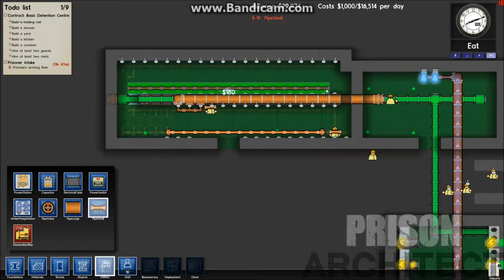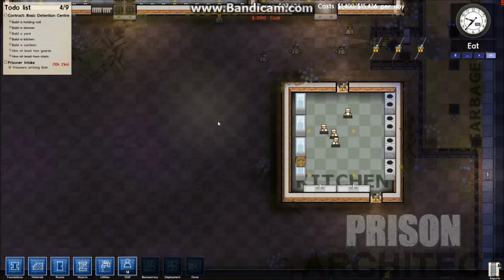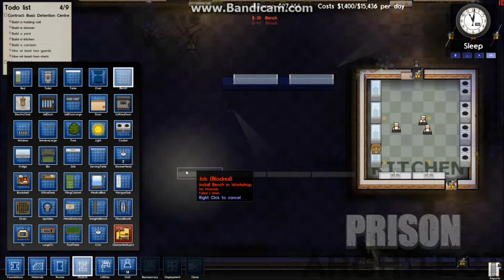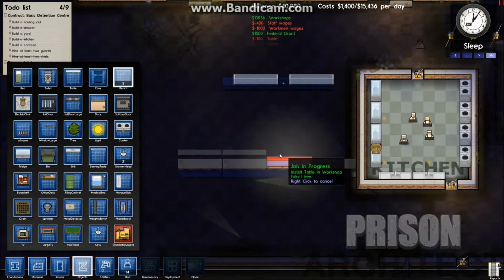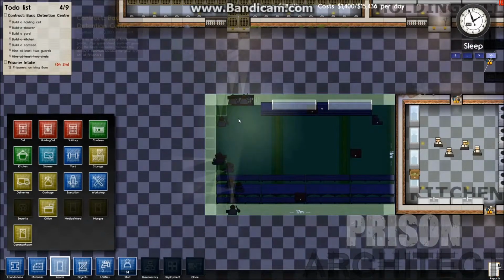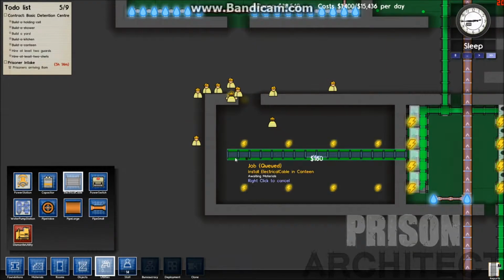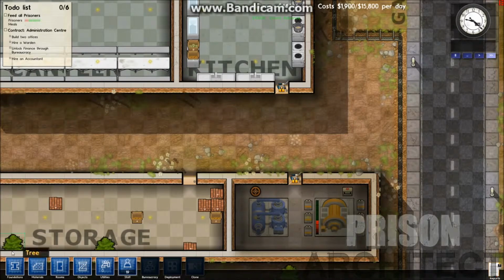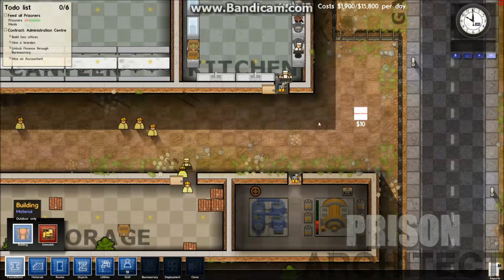My Prison - A Prison Architect Series [Video 3]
This is the third video of my Prison Architect Commentary video series. This is a game that is just in the Alpha stages of development. If you would like to join the alpha and also pre-order the final game at the same time then check out If you have any comments please feel free to ask them, and I will answer them in future videos.